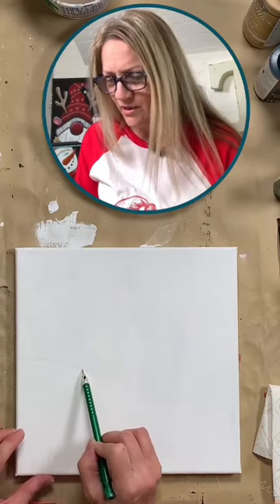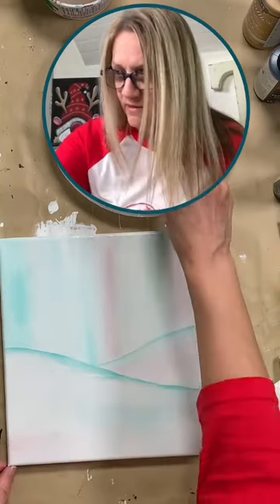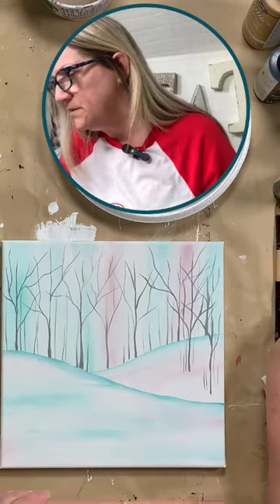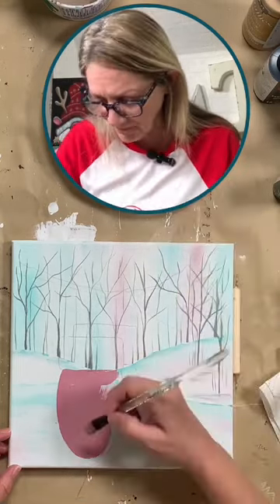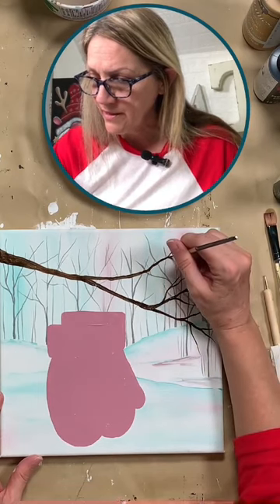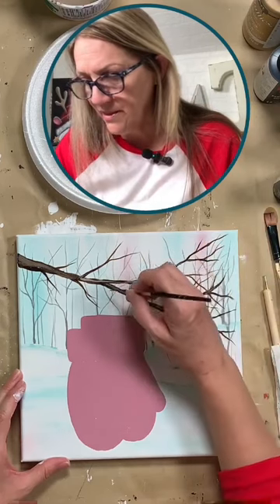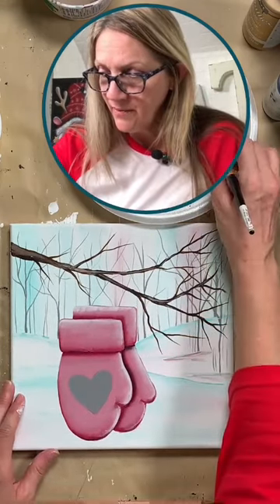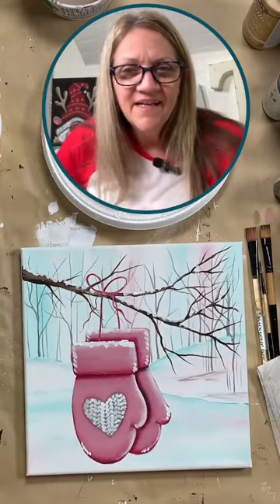Winter Mittens Scene Step by Step Acrylic Painting Tutorial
(Previously recorded on Facebook)

Painting a Winter Mittens scene!
A step by step, easy tutorial perfect for beginners OR any skill level!

Want to make sure you never miss my Facebook Live Workshops? You can join my Telegram Channel (it’s Free to join)

*I will post an alert on my Telegram Channel a few minutes before going Live. WORKSHOP WEDNESDAYS are every week at 8pm EST on my Facebook Page.

My Paint Party Playground membership community get access to all line drawings & supply lists from our Live Workshop Wednesdays, PLUS alot more member perks!